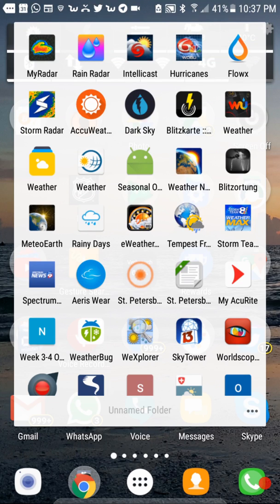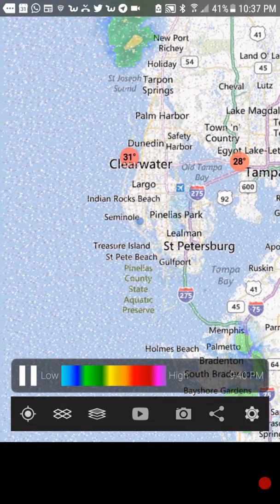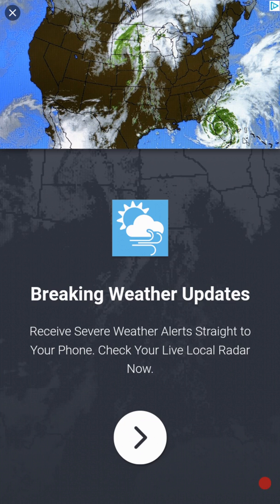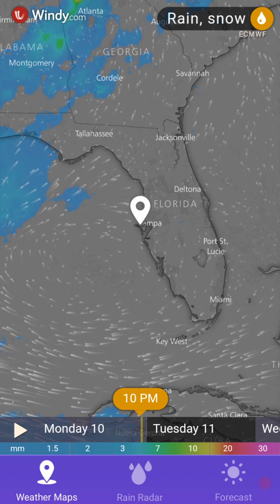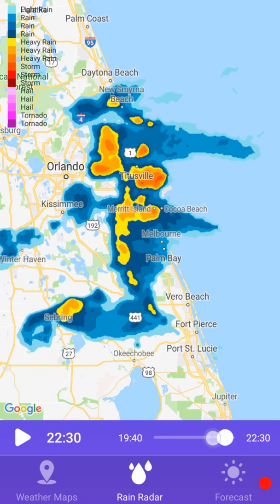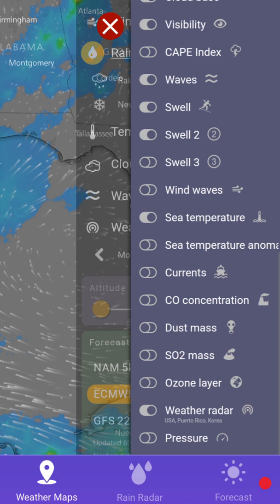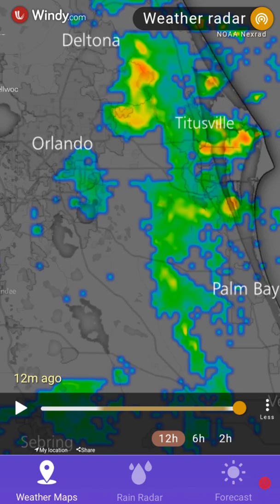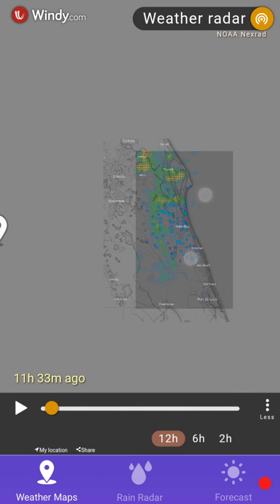Android Rain Radar App With The Longest Free Time Span (12h)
id=com.deluxeware.rainradar
but watch the video to see, how to use it!